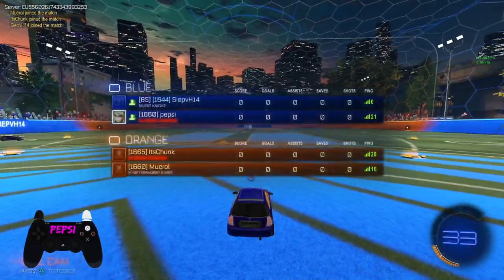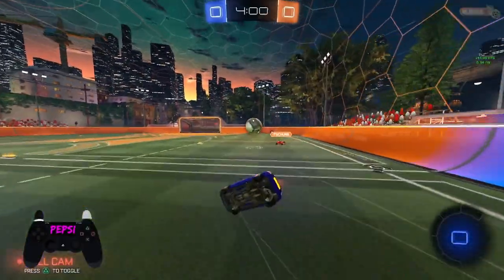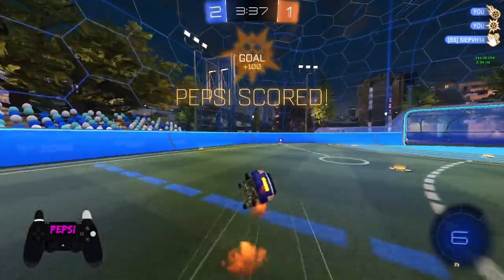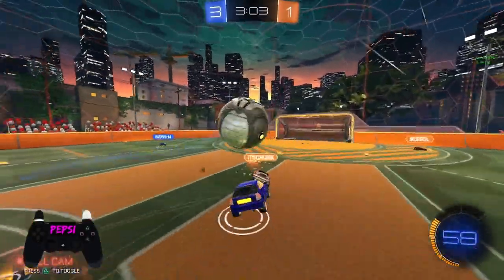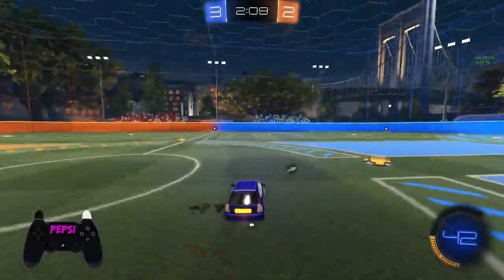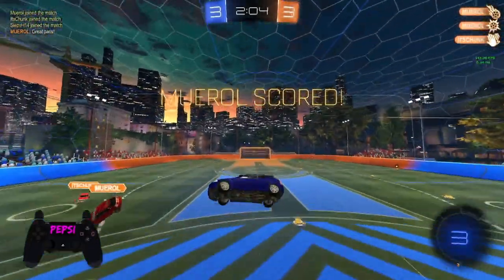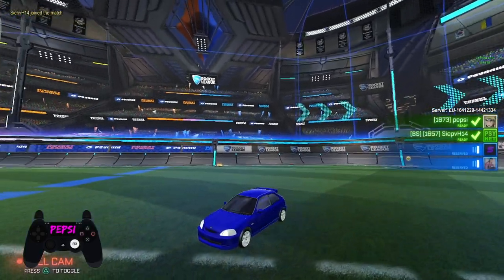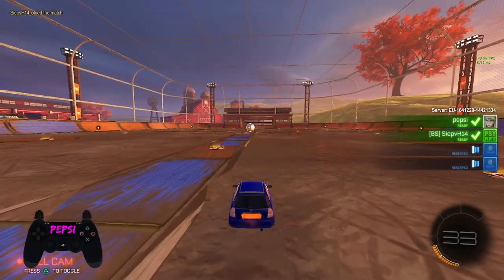PLAYING 2v2 WITH THE NEW CIVIC | Rocket League